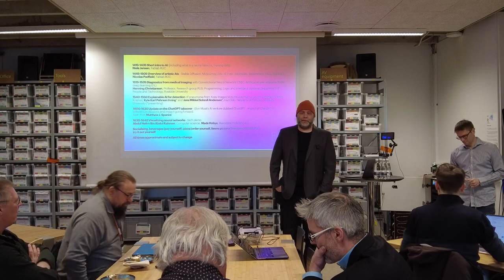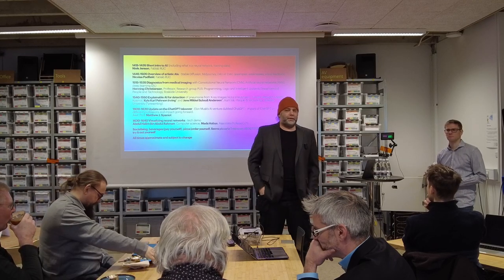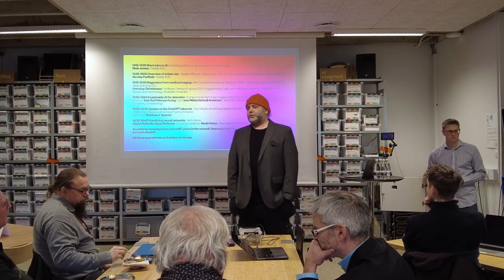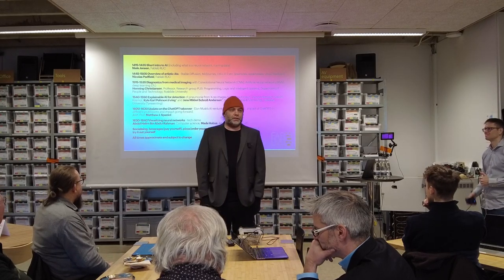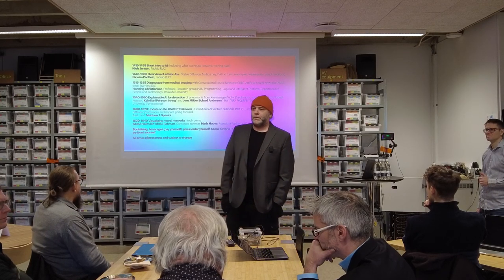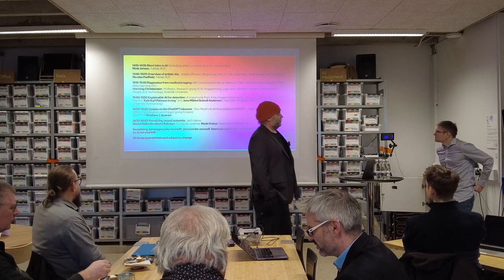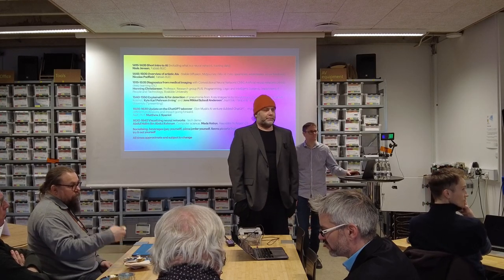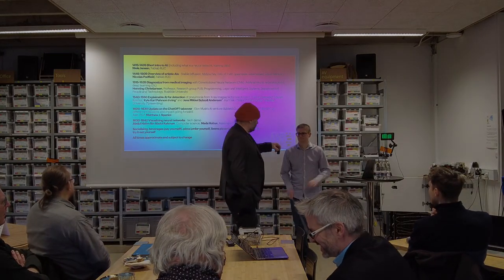Welcome & Introduction to the AI seminar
Short welcome and introduction to the seminar and the speakers of the evening.

By Lab Leader Nicolas Padfield - FabLab RUC - Roskilde University